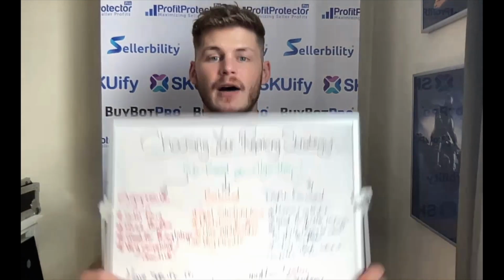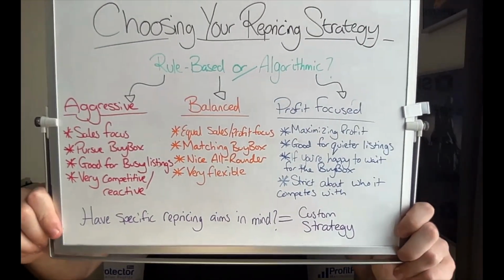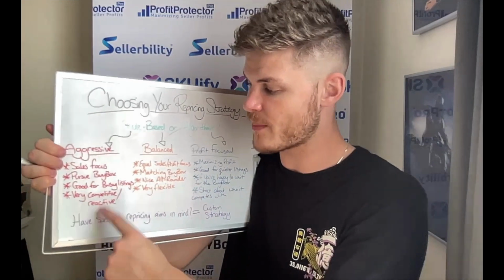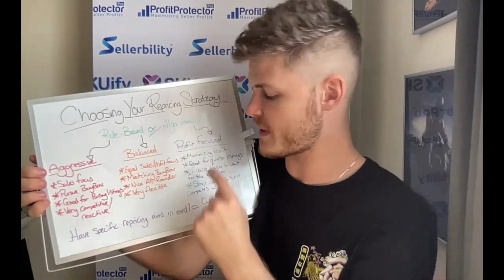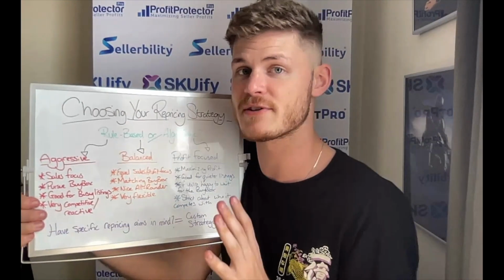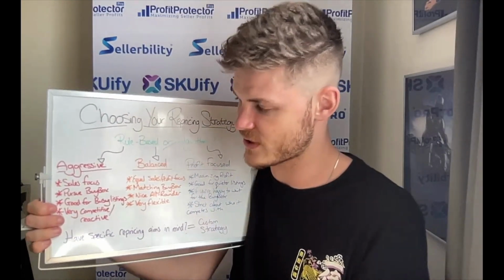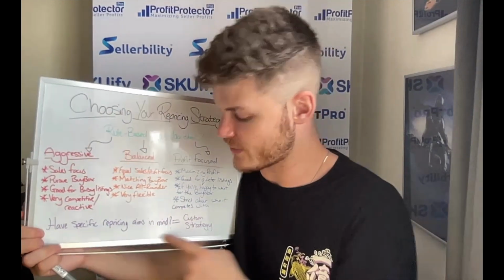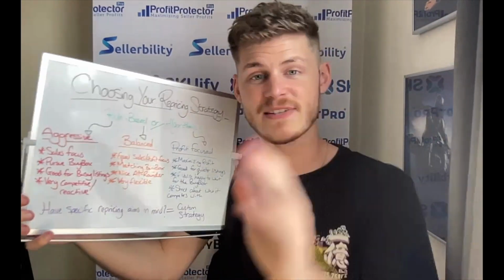The Ultimate Guide To Choosing Your PERFECT Amazon Repricing Strategy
I've constructed a simple method you can use to help you choose the most effective repricing strategy for your Amazon listings.
Not only will this help with your strategy decisions, it'll also help you understand why certain strategies are ideal for certain scenarios.